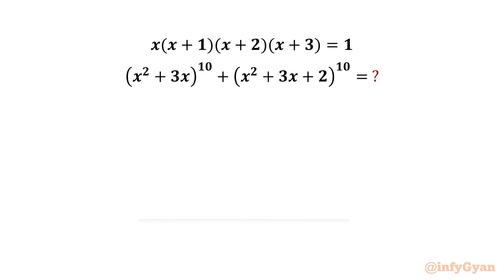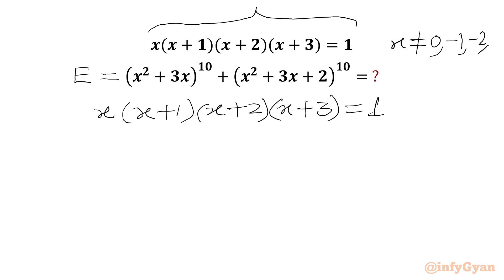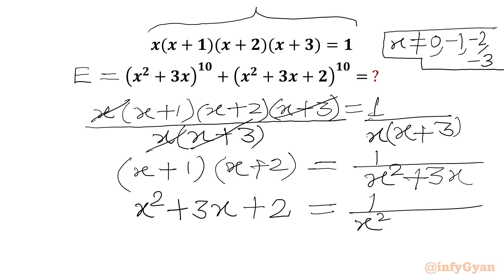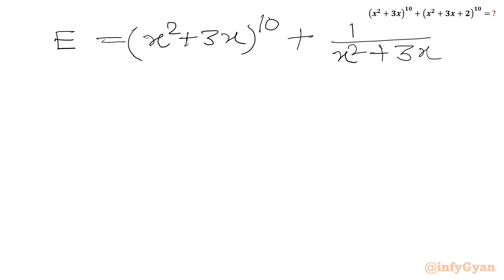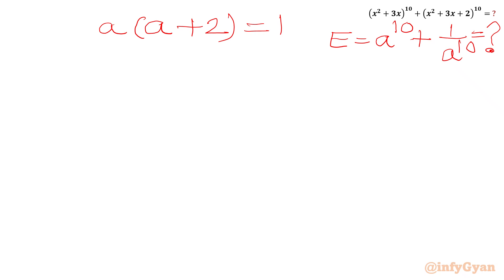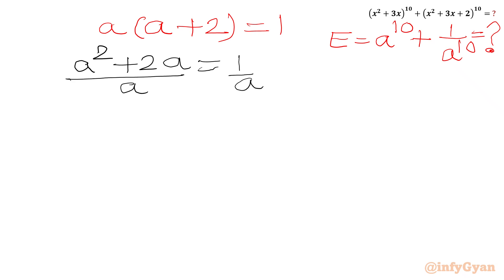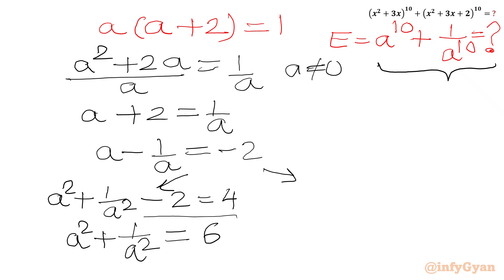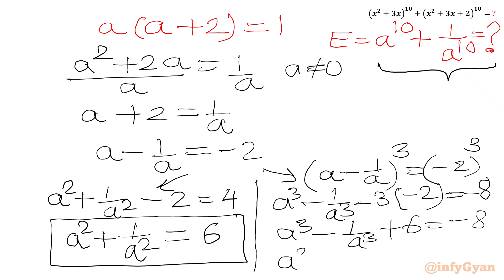A Mind-blowing Algebra Problem- Give It A Try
In this video, we solve an amazing algebra problem, perfect for those preparing for competitive math tournaments. This problem will enhance the understanding of complex expressions and skills of problem-solving. Watch as we break down the solution step-by-step, providing clear explanations and insights along the way.

If you're a Math Olympiad aspirant or simply enjoy tackling challenging math problems, this video is for you. Let's solve this algebra problem together!